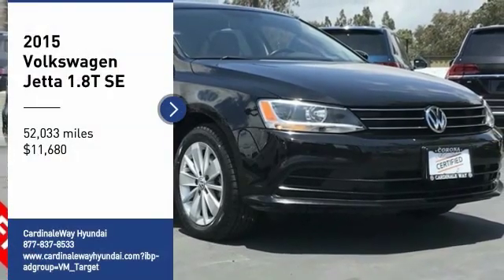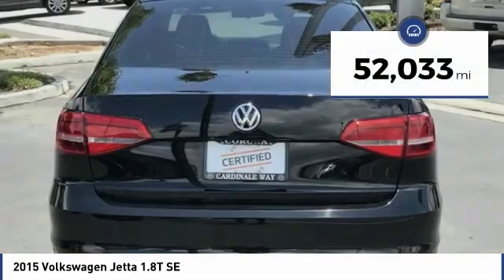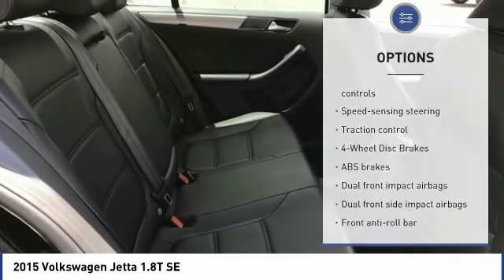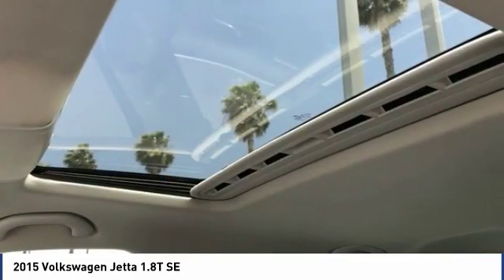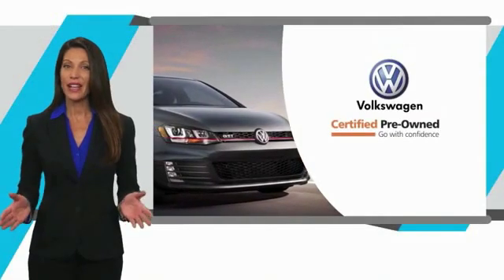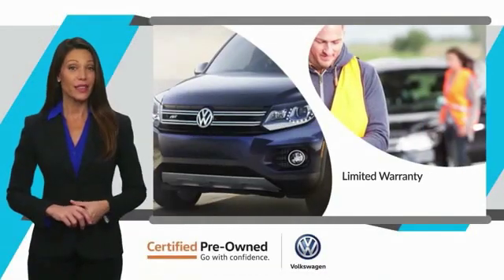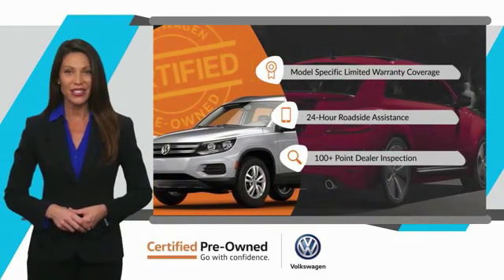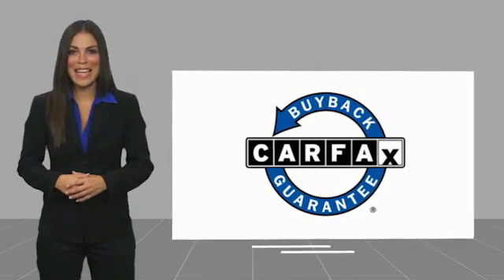2015 Volkswagen Jetta 2015 Volkswagen Jetta 1.8T SE FOR SALE in Corona, CA VP3636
2015 Volkswagen Jetta 1.8T SE

CardinaleWay Hyundai
2525 Wardlow Rd

CARFAX One-Owner. Clean CARFAX. Certified. Black 2015 Volkswagen Jetta 1.8T SE   CERTIFIED   FWD 6-Speed Automatic with Tiptronic 1.8L I4 DOHC Turbocharged CLEAN CARFAX,    MANAGER SPECIAL   , ONE OWNER,    CERTIFIED   , SUNROOF/MOONROOF, BLUETOOTH, MP3 CAPABLE, Jetta 1.8T SE   CERTIFIED  .  Inland Empire, Corona, Riverside, Ontario, San Bernardino, Chio, Chino Hills, Norco, Orange County, Yorba Linda 92882. Recent Arrival! 25/37 City/Highway MPG  Volkswagen Certified Pre-Owned 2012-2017 Model Years Details:      Roadside Assistance     Vehicle History     Limited Warranty: 24 Month/24,000 Mile beginning on the new certified purchase date or expiration of new car warranty expires (whichever occurs later)     Warranty Deductible:  50     2 Years of 24-Hr Roadside Asst. Transferability See Dealer for Details     100  Point Inspection   Experience the CardinaleWay difference. We develop outstanding relationships were everybody wins. Prices do not include dealer installed accessories.  Reviews:     The Volkswagen Jetta is a gorgeously sculpted sedan with daring angles and sumptuous curves. It has a high-end look with sleek aerodynamic lines, and comes in 6 models for buyers to choose from. The base Jetta S is equipped with a 2.0L, 115hp, 4-cylinder engine with your choice of a 5-speed manual or 6-speed automatic. Higher levels have the same transmission choices as the S, but with a 170hp Turbocharged engine instead. The TDI Clean Diesel with its 140hp engine gets up to an incredible EPA estimated 46 MPG on the highway. For more of a rush, the GLI is ready to take off with its turbocharged 210hp engine, sport suspension, sport steering wheel, and front sport comfort seats. For maximum fuel efficiency and an exciting drive, the Jetta Hybrid is available with a 170hp turbocharged engine, a 7-speed DSG automatic transmission with Tiptronic, and gets an EPA estimated 48 MPG on the highway. The interior of the Jetta is sophisticated, roomy, and stylish. It comes standard with a multi-function trip computer and an auxiliary input for your radio. Higher trims have available features like Bluetooth audio streaming, a power sunroof, push-button start, touchscreen navigation, Fender Premium Audio, a Rearview camera, and heated front seats. For your gear, the Jetta has 15.5 cubic feet of cargo space, and 60/40 split folding rear seats. The Volkswagen Car-Net communication system is available on most trims. It gives you services like roadside assistance, and crash notification. Safety features include anti-lock brakes, stability control, and the Intelligent Crash Response System. In a collision it deploys the airbags, disables the fuel pump, turns on your hazard lights, and unlocks the doors. Source: The Manufacturer Summary  Vehicle price and availability are subject to change without notice.